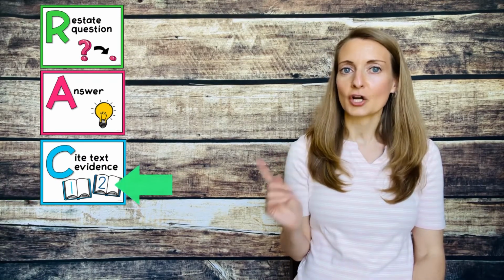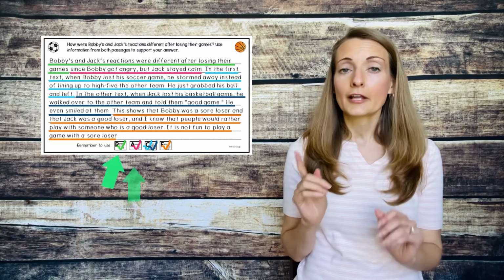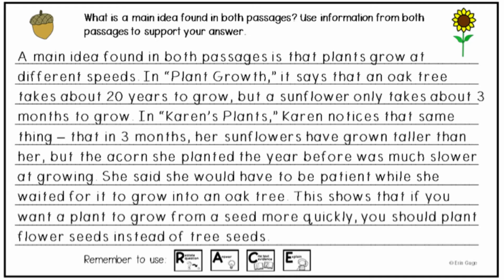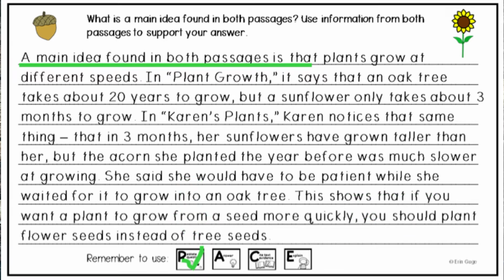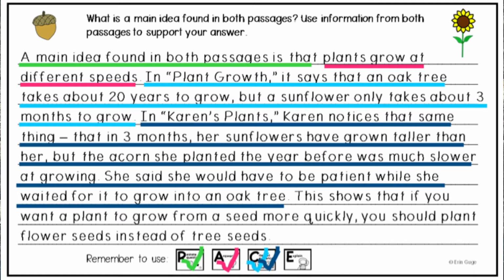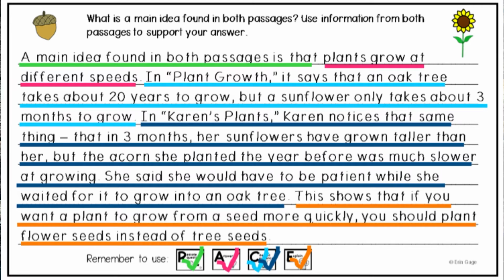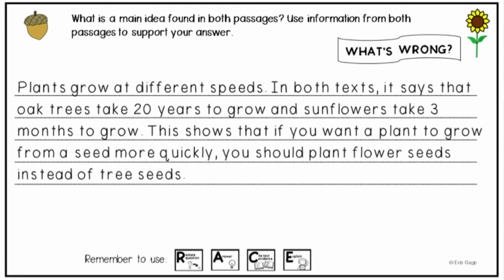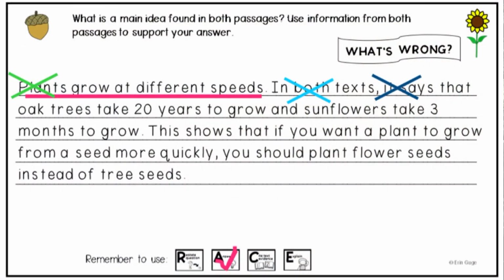Paired Passages Lesson 6: Compare & Contrast Short Passages with a Written Response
Hi Teachers! This is Lesson 6 in my instructional video series that teaches our kids how to navigate paired passages, making use of the RACE (or RACES!) writing strategy. Feel free to take a look at my quick informational video (linked below) that will tell you more about the video series.

There are 10 video lessons in this series (see titles below), and I teach the concepts gradually one step at a time with student independent practice in between some of the video sessions! You will need the Paired Passages resource used throughout the video lessons which includes the student practice pages (print and digital), and that is linked below.

Here is what teachers are saying:
- "This is the best resource I have ever bought. This taught my kids how to write in a fun and engaging way. Love the videos and how interactive they are with the materials."
- "The scaffolding was great to help my students compare/contrast two passages. It is a GREAT resource to use with the RACE writing strategy."

I hope this can be helpful for you too!

So you would:
1.) Play the video in class or assign for kids to watch at home (or teach the lessons using the lesson plans included in resource!)
2.) Assign the practice activities either in the classroom or to kids digitally online at home (found in the resource)
3.) Review student work  (answer key included in resource)
4.) Move on to the next video lesson when ready

Teacher Directions for THIS SPECIFIC VIDEO (Lesson 6):
1.) Assign this video for students to watch
2.) Move on to video lesson 7

Note: These Paired Passages video lessons and the Paired Passages resource assume your students know how to use the RACE(S) writing strategy with a single text. If not, you may be interested in starting with my RACE(S) Writing Strategy video lessons and RACE(S) resource as a precursor, both linked below.

LINKS:

Resource needed for THIS video series: Paired Passages Using RACE (Print & Digital)

Video Titles:
Paired Passages Lesson 1: Compare & Contrast Pictures and Words Orally
Lesson 2: Compare & Contrast Pictures and Words with Venn Diagram and MC Questions
Lesson 3: Compare & Contrast Short Passages Orally
Lesson 4: Compare & Contrast Short Passages with Venn Diagram and MC Questions
Lesson 5: Compare & Contrast Short Passages with a Written Response
Lesson 6: Compare & Contrast Short Passages with a Written Response
Lesson 7: Compare & Contrast Short Passages with Venn Diagram, MC Questions, and a Written Response
Lesson 8: Compare & Contrast Longer Passages Orally
Lesson 9: Compare & Contrast Longer Passages with MC Questions and a Written Response
Lesson 10: Compare & Contrast Longer Passages With MC Questions and a Written Response